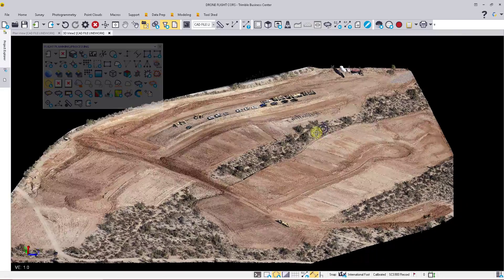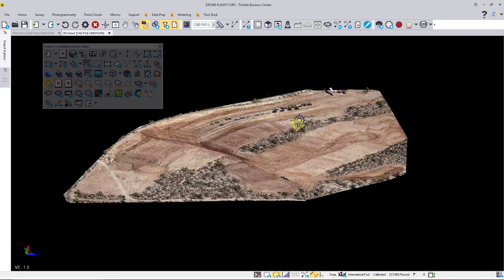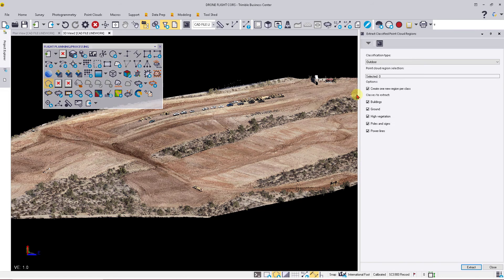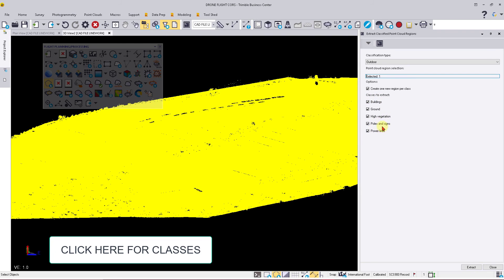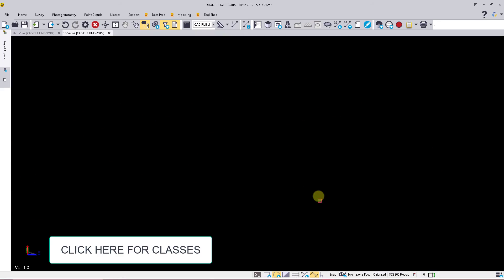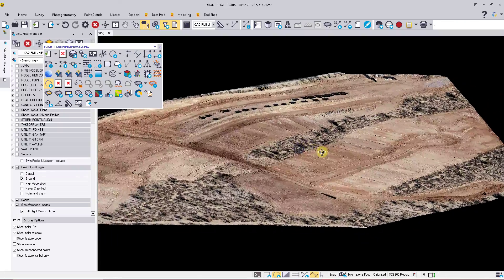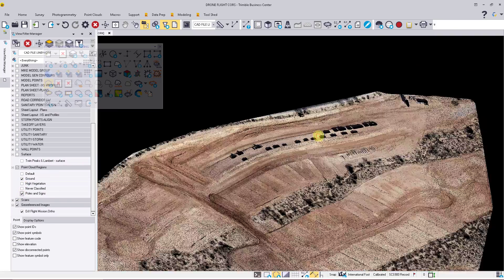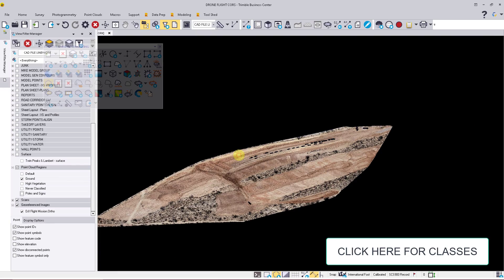Trimble Business Center v5.4 and Processing Drone Flight Data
You can now process the DJI P4 RTK drone flights right inside Trimble Business Center version 5.4. Experience the advance point cloud cleanup to help speed up the processes where you can create your point clouds, calculate volume, figure out stockpile quantities and more!